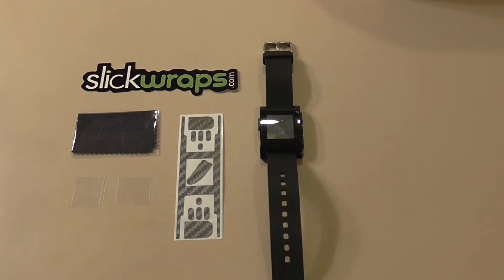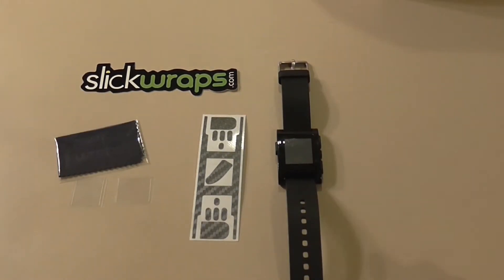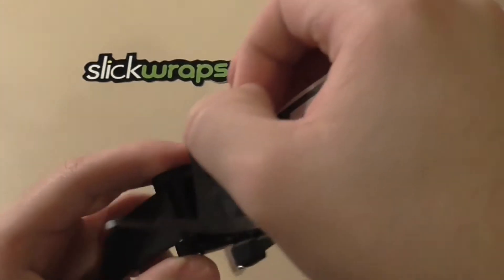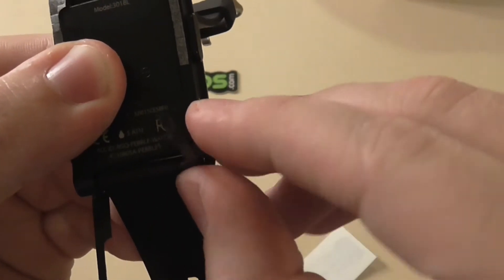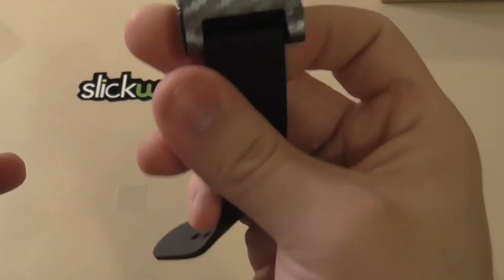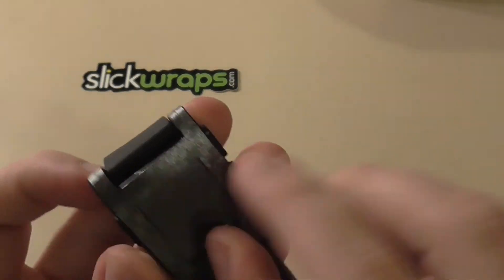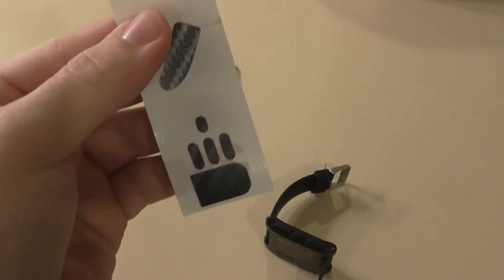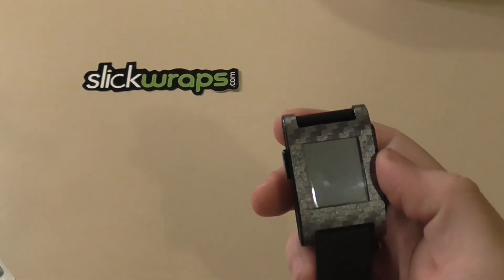SlickWraps Carbon Fiber Wrap for Pebble! - Installation & Review